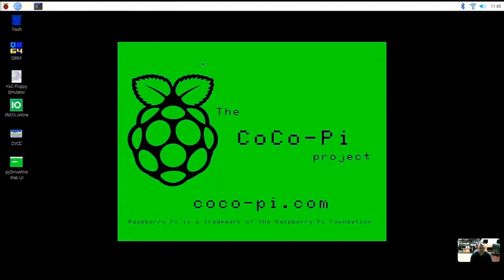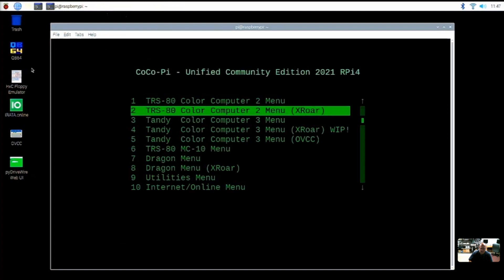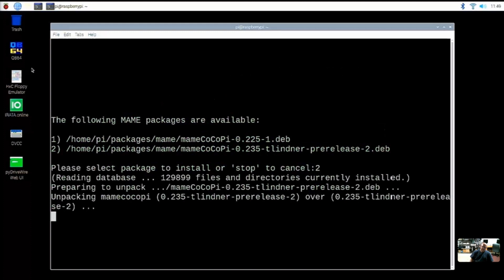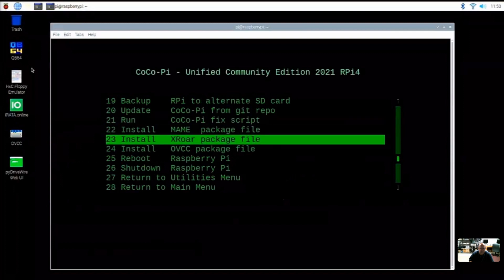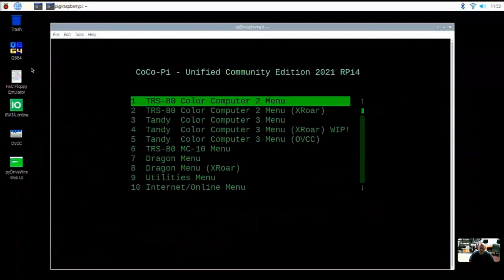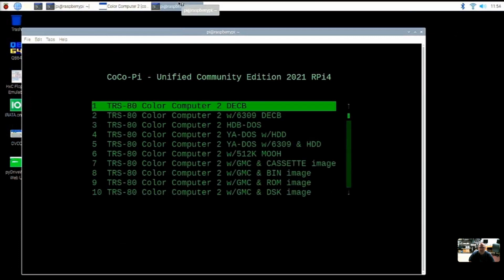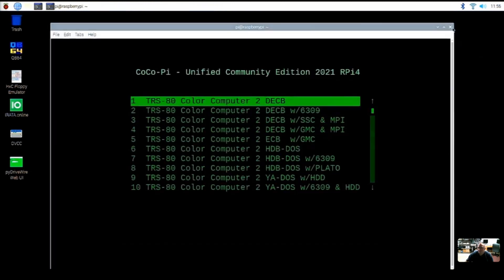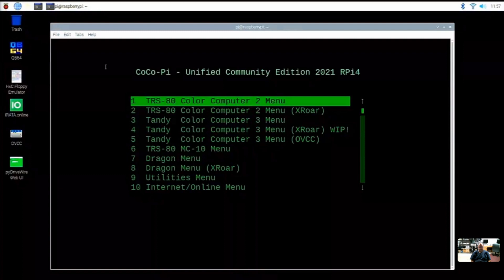Setting up the CoCo-Pi - part 5 - downloading ROMS, updating emulators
for all available downloads and information related to the project, also check in with our discord server for near-real-time discussions related to the project,